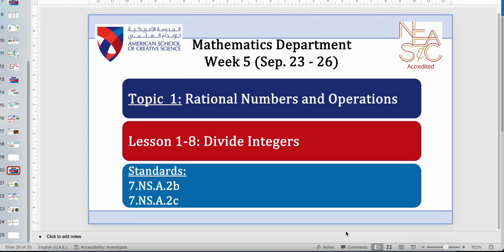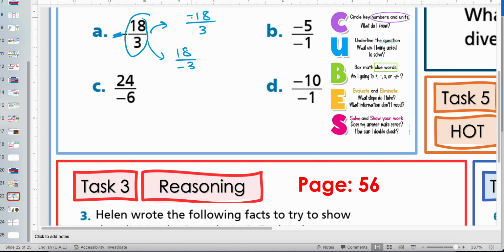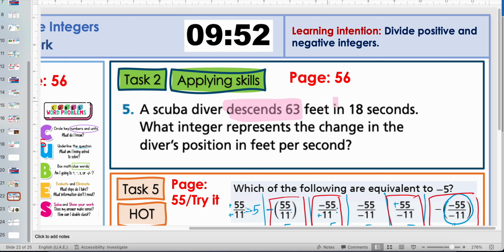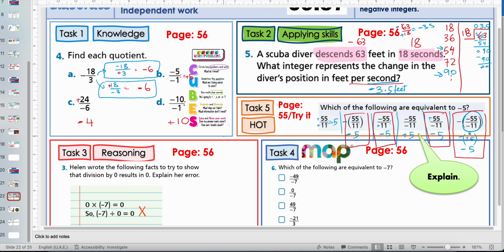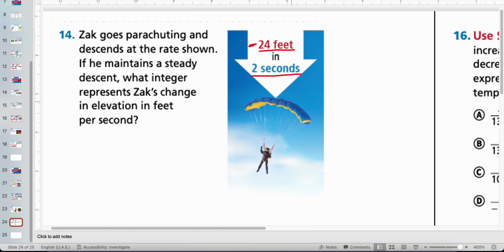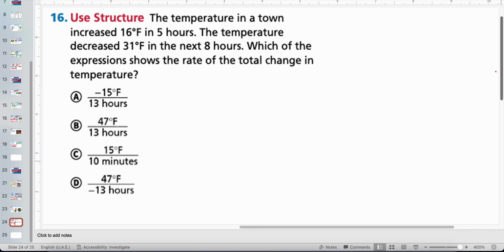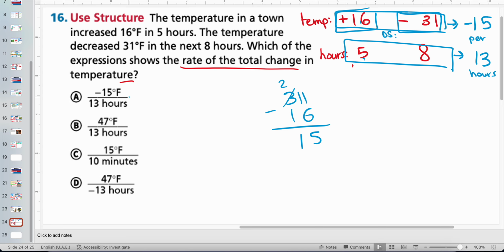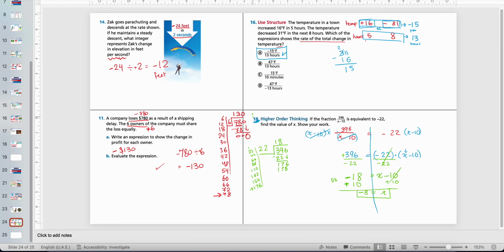Grade 7 Lesson 1.8: Divide Integers Short Video